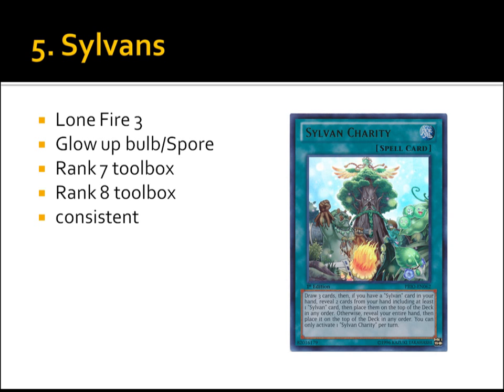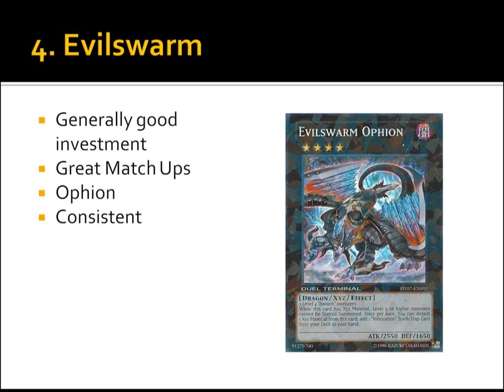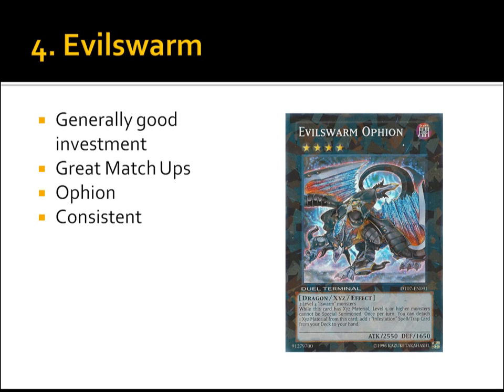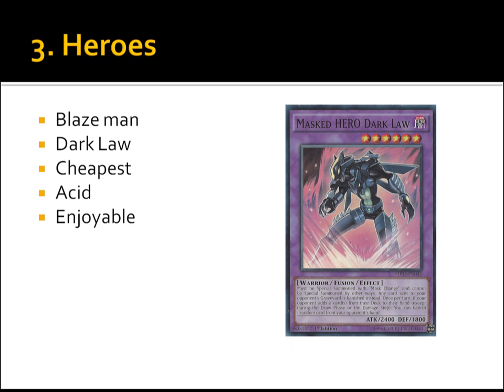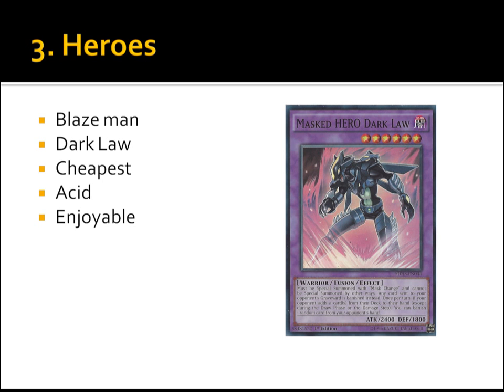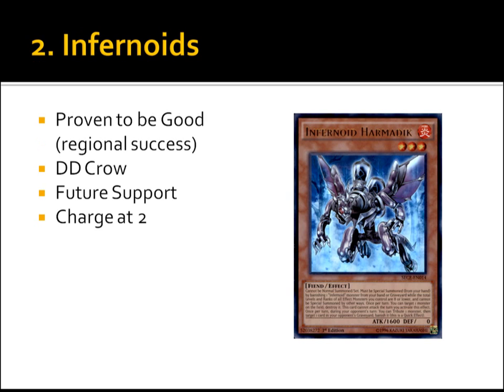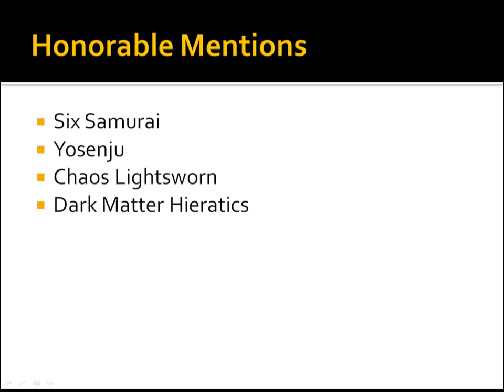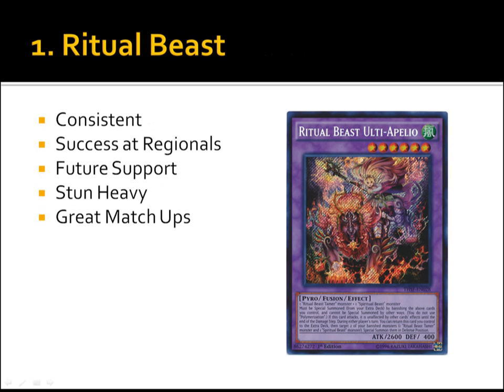Top 5 Budget Decks April 2015 Format !!!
Tell me what you think about the deck. I'll be posting new deck profiles every once in a while. Hope you guys enjoyed. Don't forget to rate and comment and tell me what you want to see next.